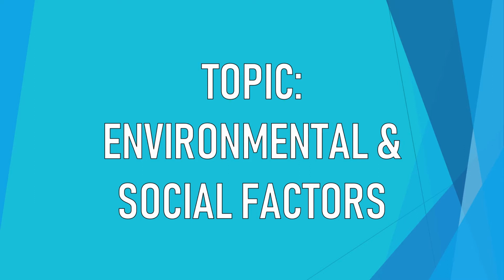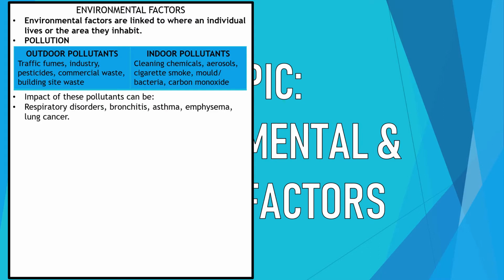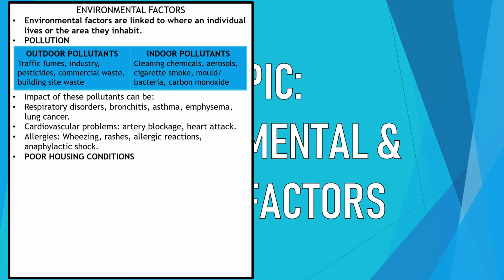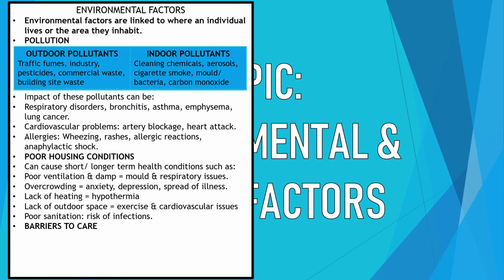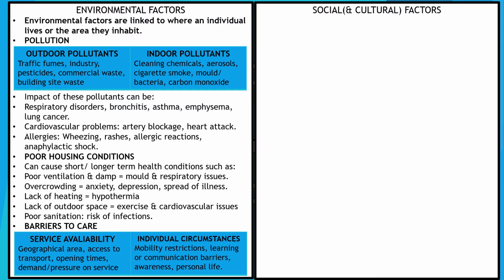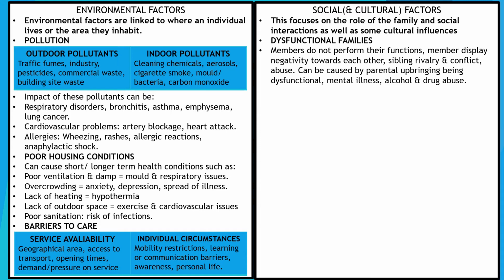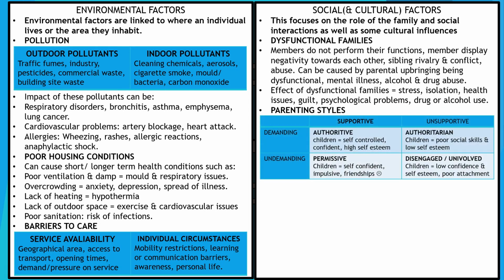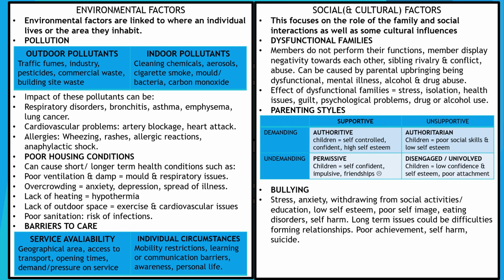BTEC Health & Social Care: 5 (minutes) a day revision challenge - Environmental & Social factors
[This video is been re-uploaded to Youtube as a result of having the background music remove]
1 topic, 5 minutes: Can I beat the clock to recap a Health & Social care topic in less than 5 minutes? This will also give a quick 5 minute revision boost in preparation for an question or exam.

This is a summary of Environmental factors (B3) & Social factors (B4) from Health & Social Care Unit 1 for the Pearson's BTEC spec.